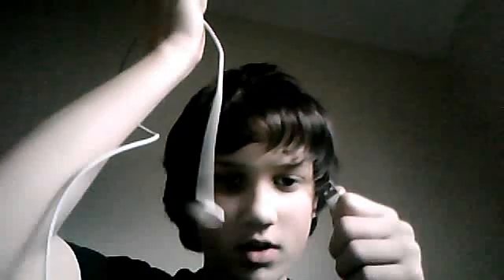How to disable your ipod or i phone without itunes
need a cord for ipods and also a laptop or computer